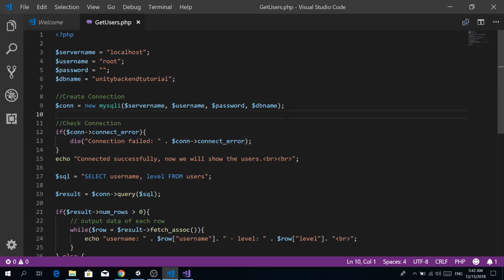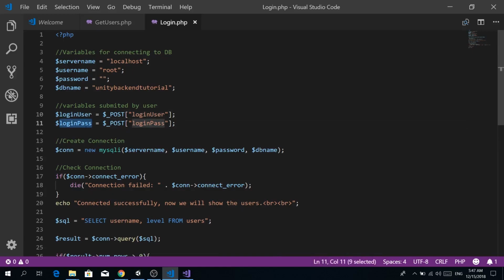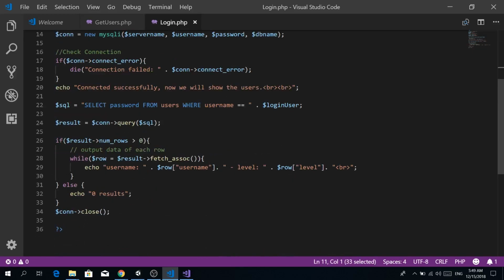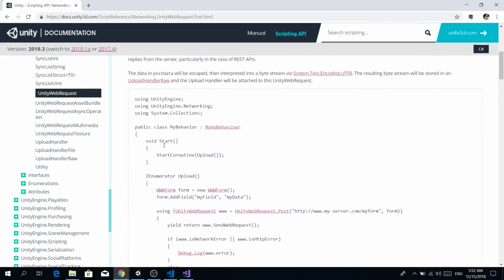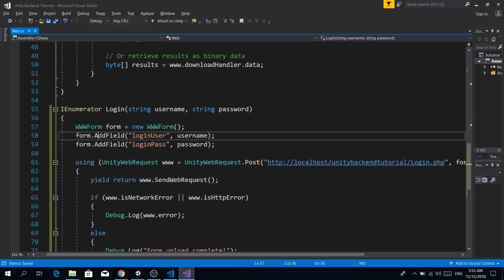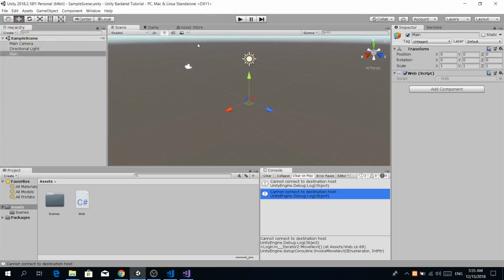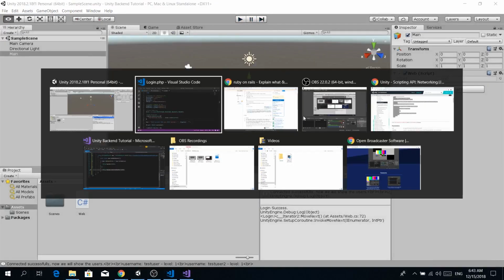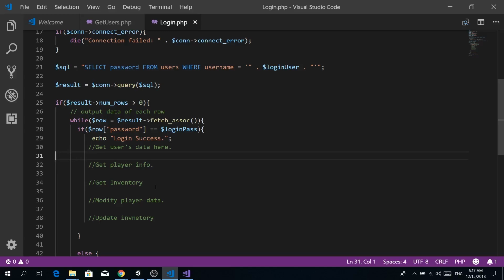【Unity Easy Backend】User Login - Sending data to our server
Hello guys.
Welcome to this series, where we will be learning PHP and MySQL so that we can create a backend for our games.

In this specific video we will learn how to submit a username and a password to a PHP file in our server, so that we can login as a user

This will be used later on to read the database from unity and later on to do the Login System

I will see you soon guys! Thank you so much and please keep supporting my videos!

1. Eine Kleine Nachtmusik by Mozart